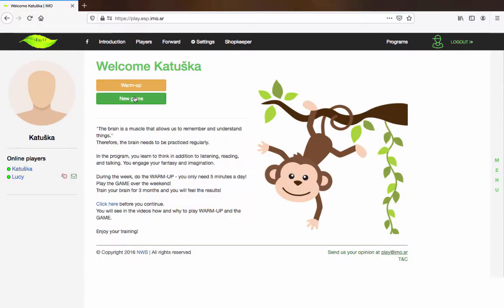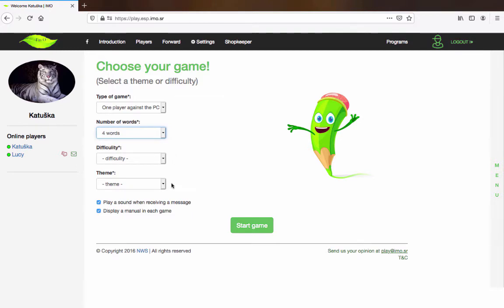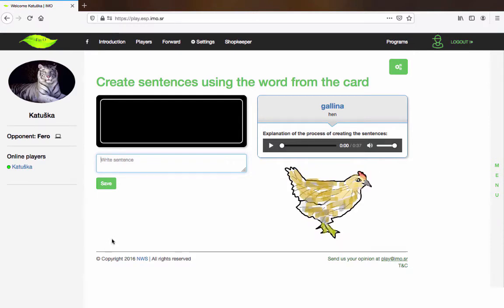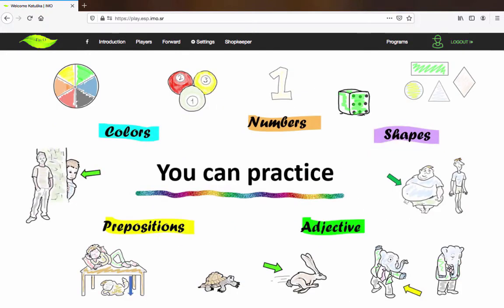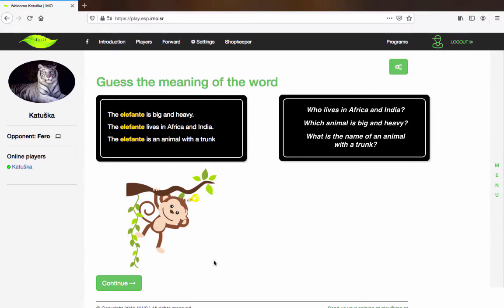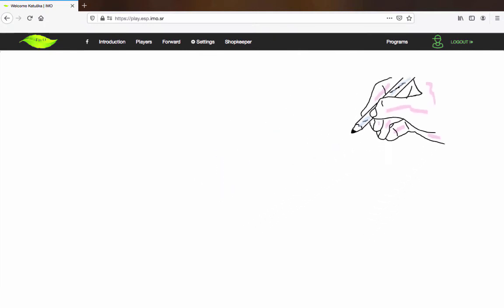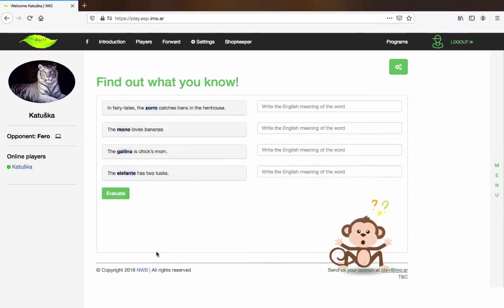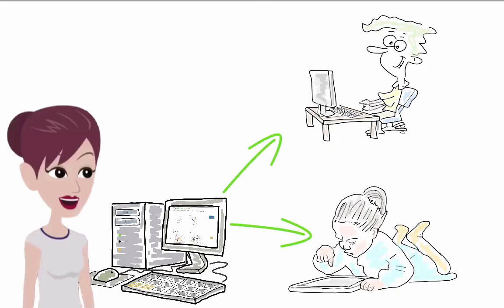ELEM - Game - ENG - ImO